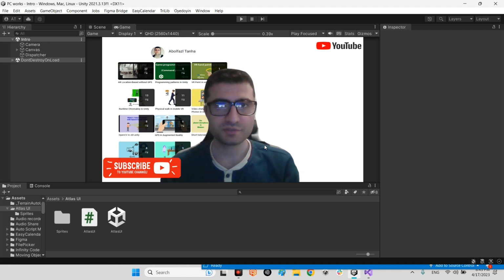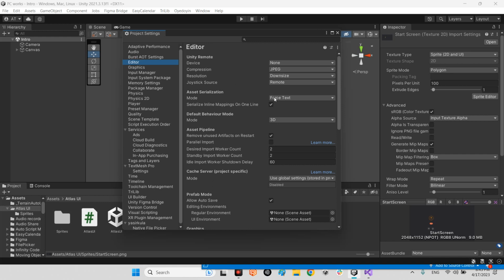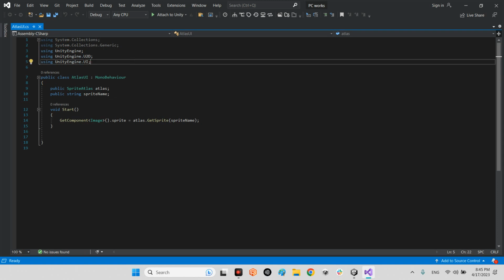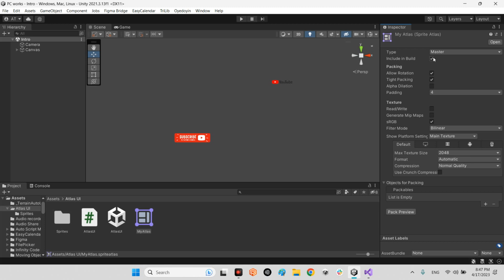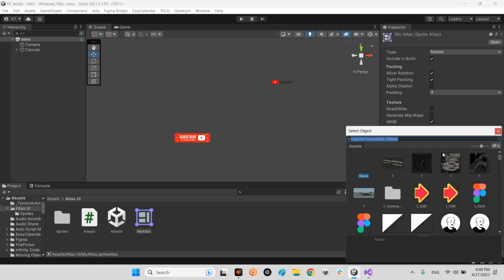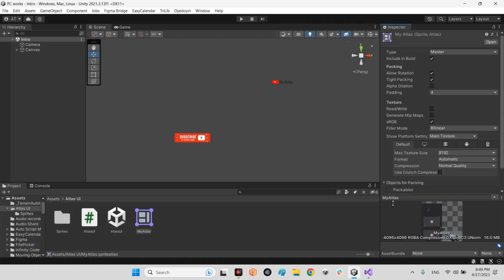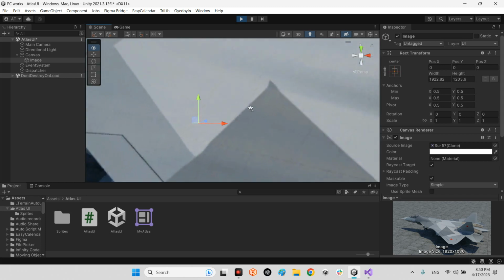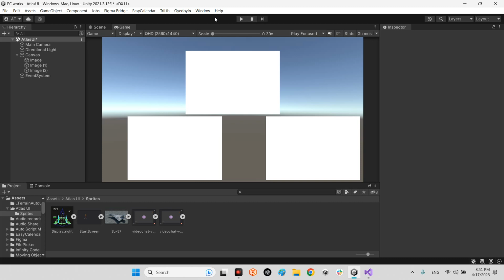Atlas UI in unity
A 2D Project uses Sprites
 and other graphics to create the visuals of its Scenes
. This means a single Project might contain many Texture files. Unity normally issues a draw call for each Texture in the Scene; however, in a Project with many Textures, multiple draw calls become resource-intensive and can negatively impact the performance of your Project.

A Sprite Atlas is an Asset that consolidates several Textures into a single combined Texture. Unity can call this single Texture to issue a single draw call instead of multiple draw calls to access the packed Textures all at once at a smaller performance overhead.